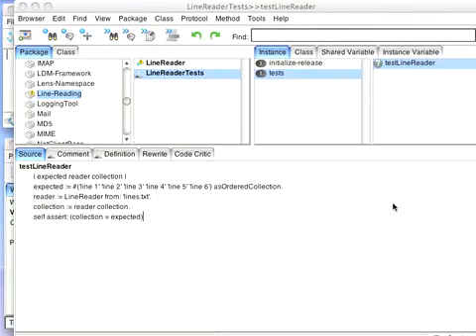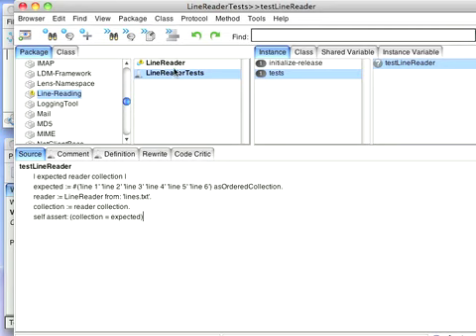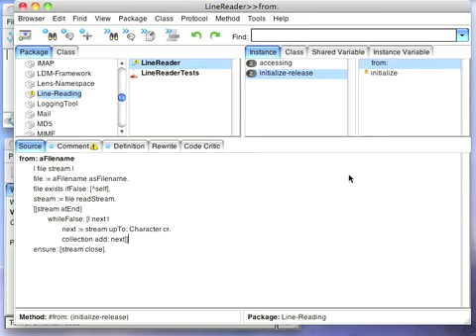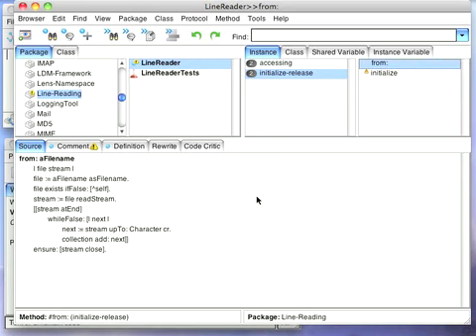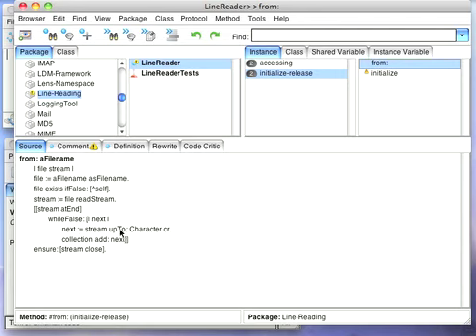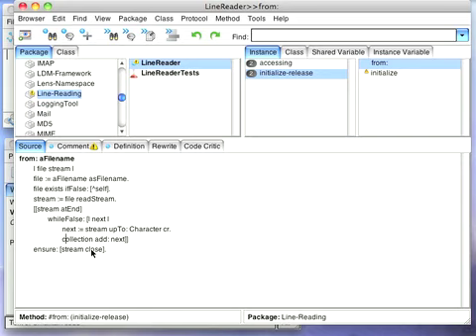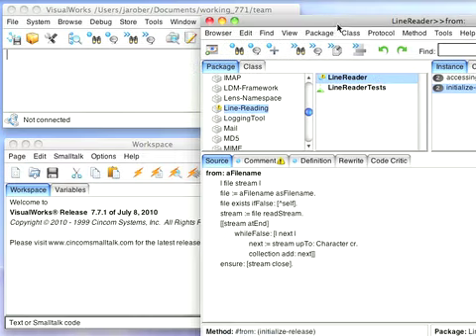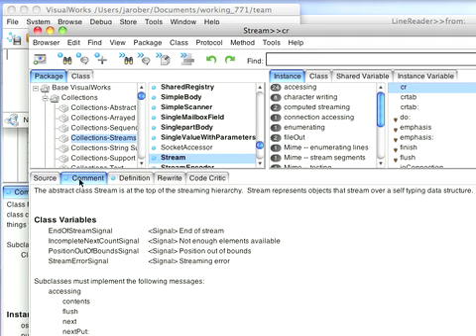Tutorial: VisualWorks Core Libraries - Basic File IO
A look at some file and stream i/o basics.